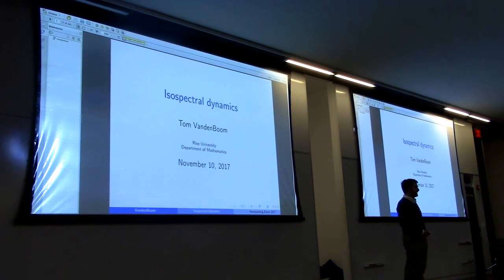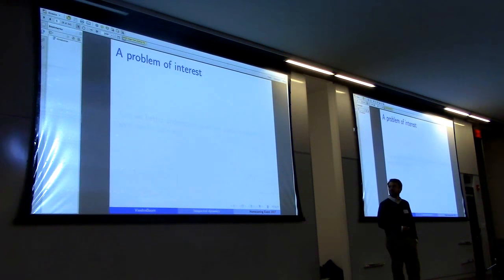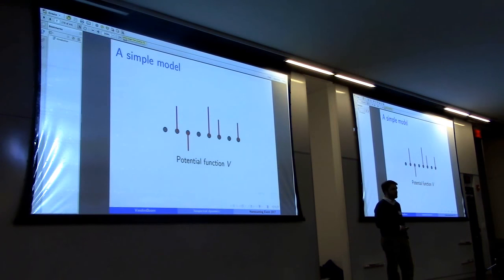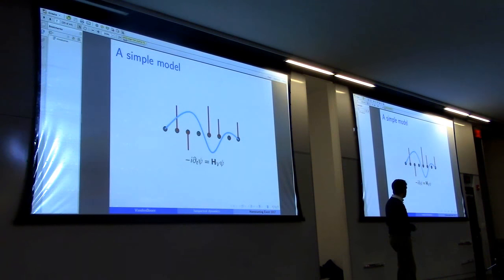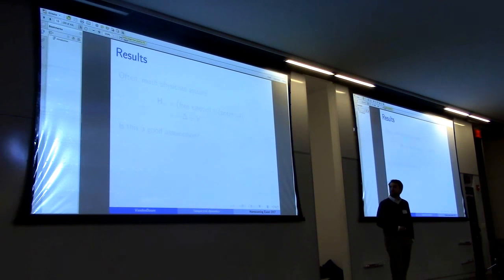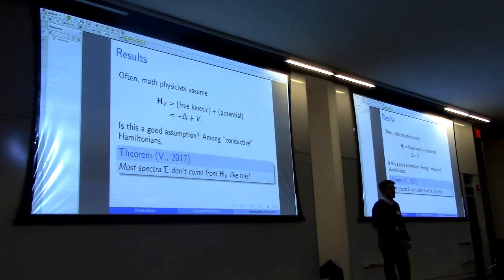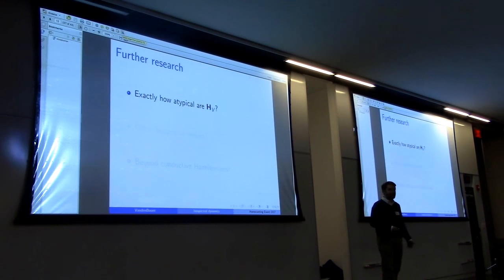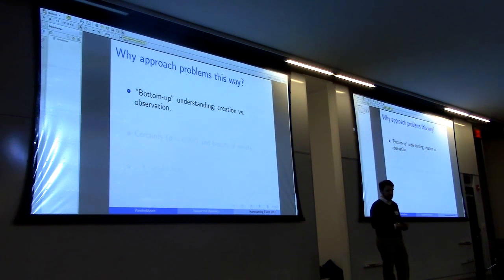Science in a Flash: Tom VandenBoom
Science in a Flash is a Rice University Wiess School of Natural Sciences event that highlights some of our exceptional graduate and postdoctoral students and graduate research in our School. These five-minute talks give a glimpse into the exciting work in the School’s portfolio.

Tom VandenBoom is a graduate student at Rice University pursuing a Ph.D. in mathematics in the Department of Mathematics under the supervision of David Damanik. Tom studies mathematical models of quantum mechanical phenomena that describe the fundamental mechanisms at work when wave-particles interact with conductive media.